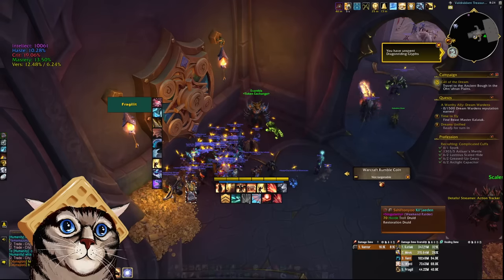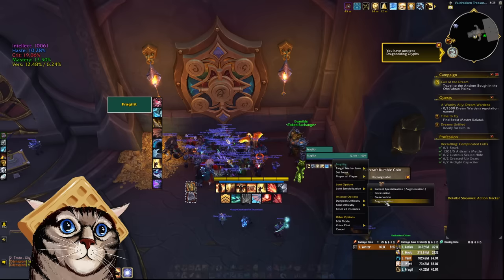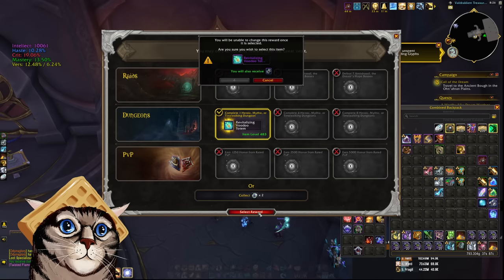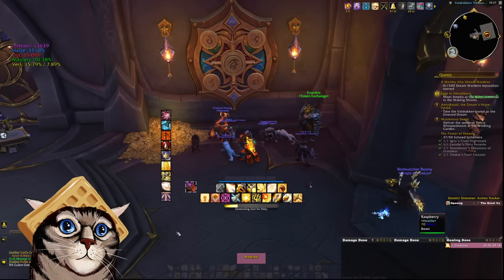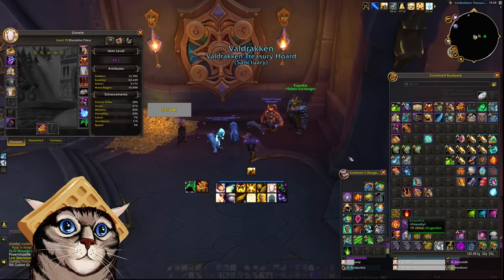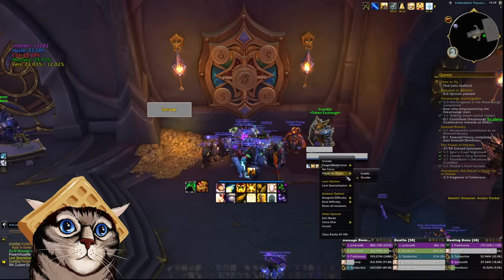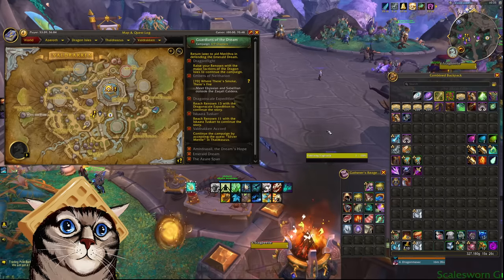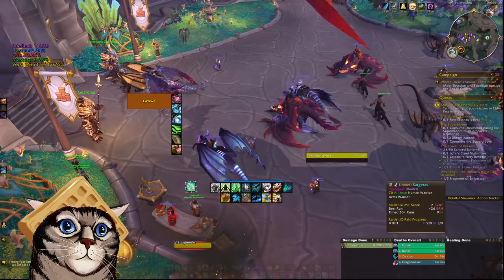Vaults on All 6 Healers! [Wafflecat Weekly 61]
Happy vault day! In this video I open my weekly vaults, talk about the affixes in mythic+, and give a short channel update.  Read more below: